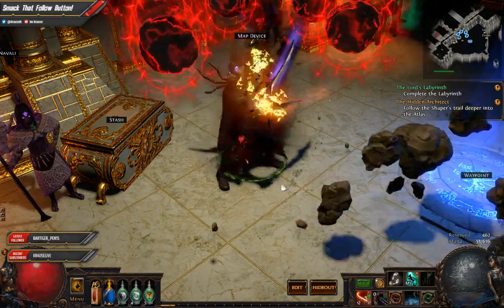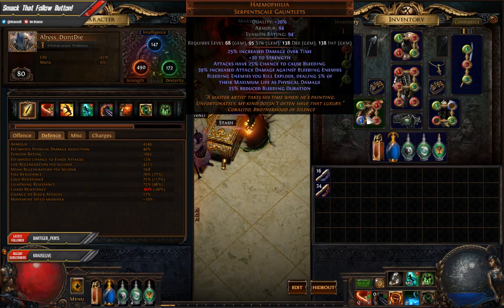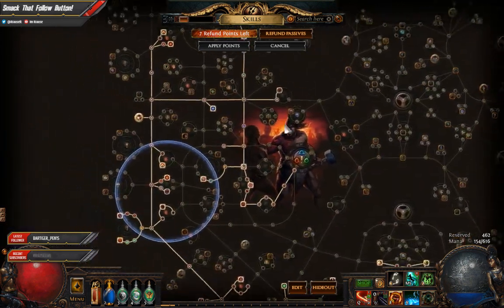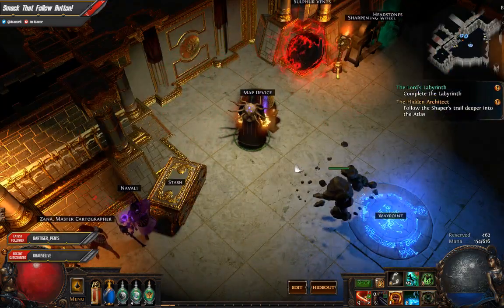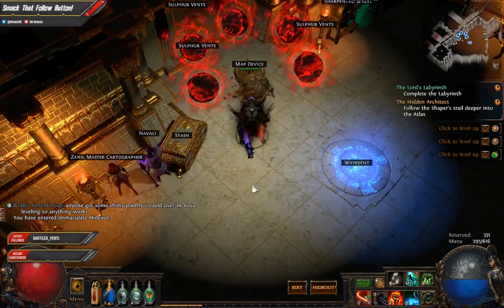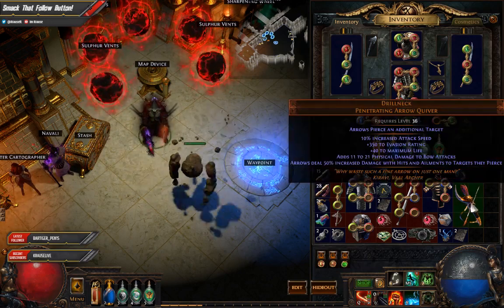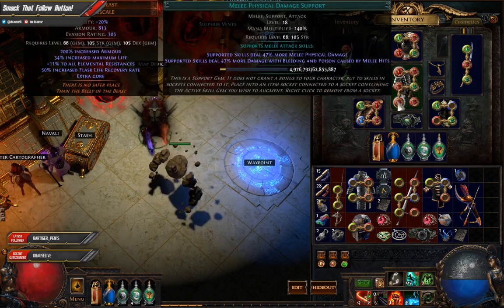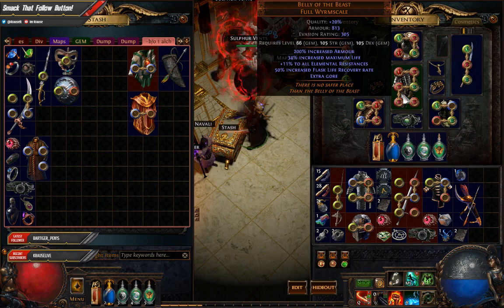Path of Exile 3.1 Best Juggernaut Starter build for noobs